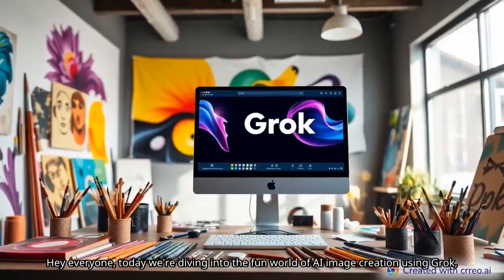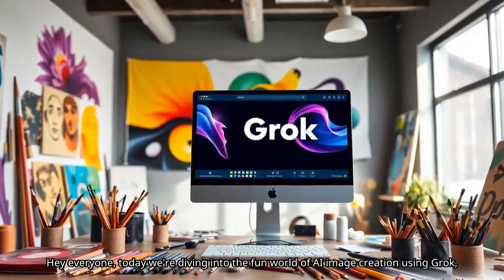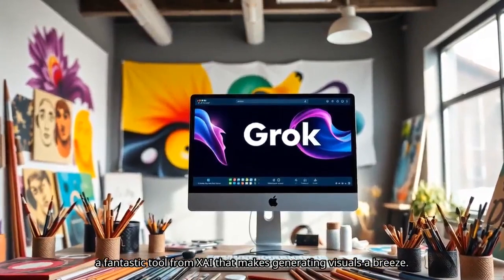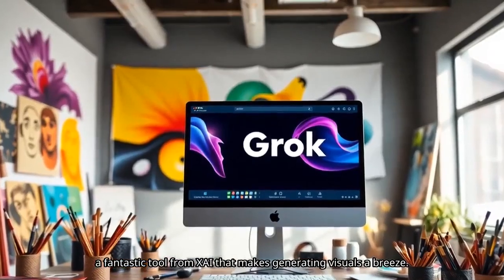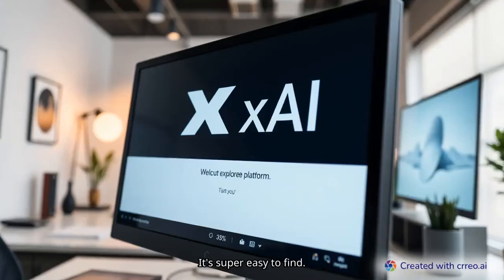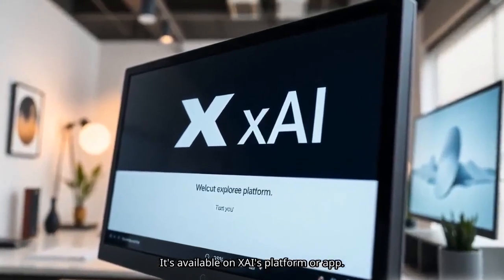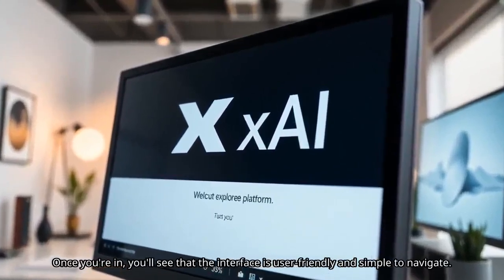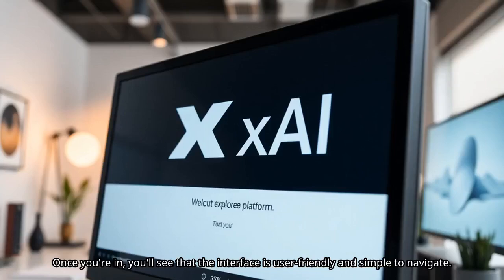How to use Grok image Generation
Learn how to generate stunning images with Grok, the AI built by xAI! In this quick tutorial, I’ll walk you through the simple steps to create custom images—like a futuristic city at night—using Grok’s conversational magic. From asking the right questions to tweaking your designs, this guide has you covered. Perfect for beginners or anyone curious about AI creativity!

✨ What you’ll learn:

How to start an image request with Grok
Tips for describing your perfect image
How to edit Grok’s creations
Have a cool idea you want to try? Drop it in the comments!